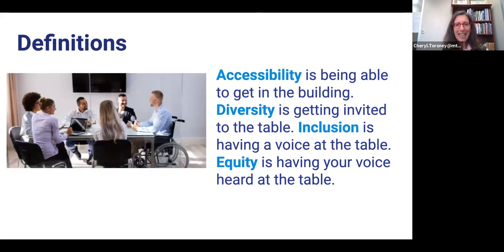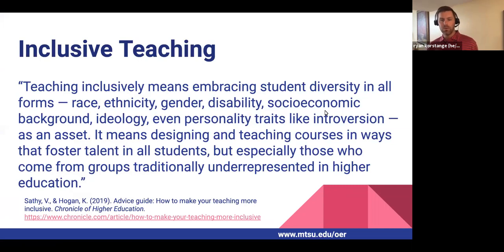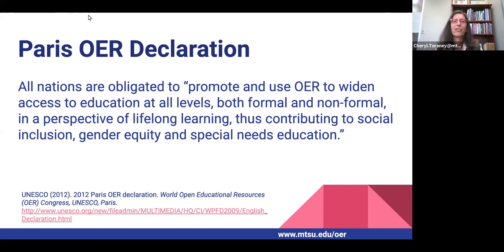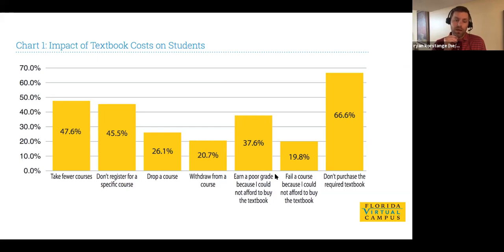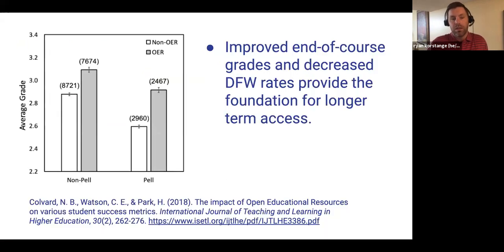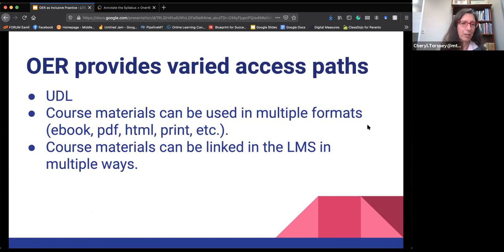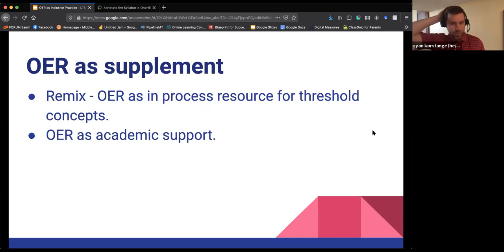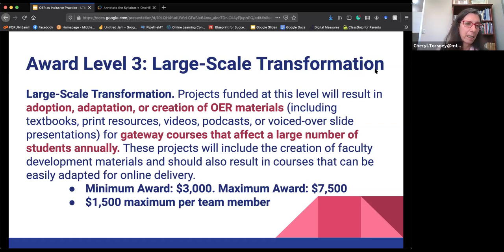OER as Inclusive Practice - Drs. Torsney & Korstange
Open Education Resources (OER) are attractive not only because they are adaptable and affordable but also because they can contribute to an inclusive environment. This workshop will introduce participants to ways to implement inclusive strategies in their classrooms as well as best practices in using OER to promote inclusion, thus further scaffolding student success. Workshop leaders will present examples and encourage participants to bring their own to share.

The workshop will also provide an overview of the OER grant process and answer questions about applications for small scale, medium scale, and large scale grants due on Friday, April 23.